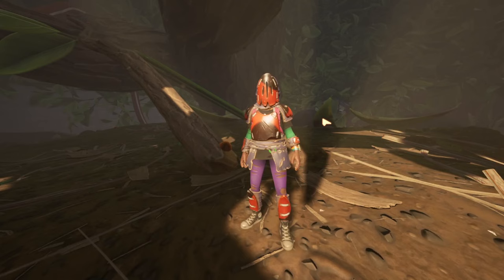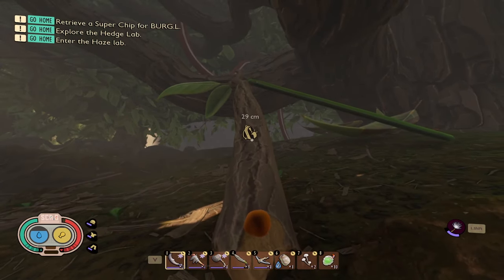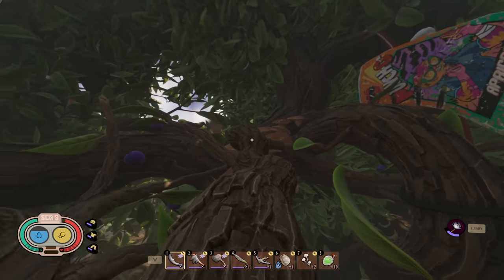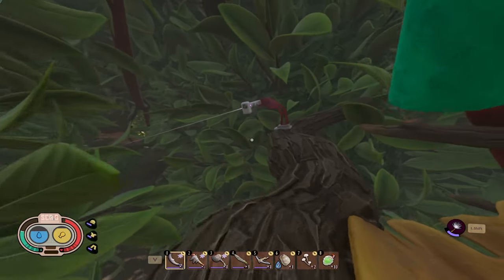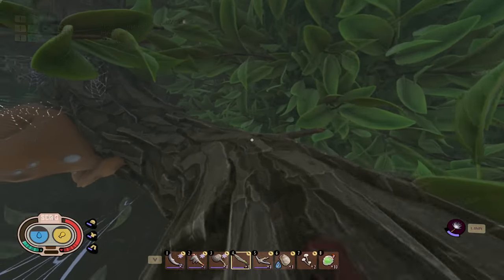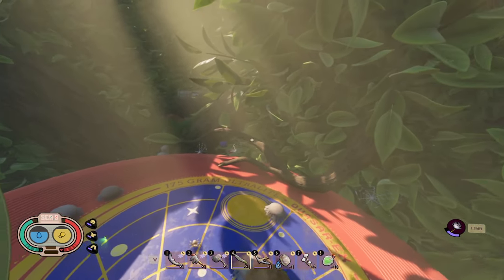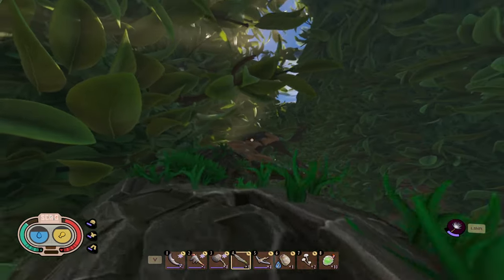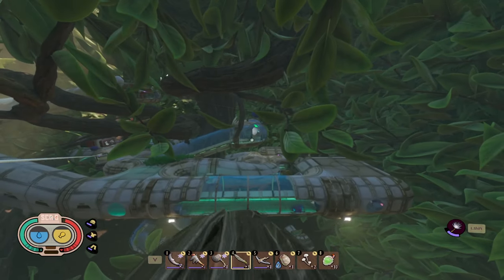How To Find The Hedge Lab | Easy Grounded Guides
This video shows how to navigate the hedge in Grounded and find the Hedge Lab. Short, sweet, and efficient, I hope it can help anyone looking.